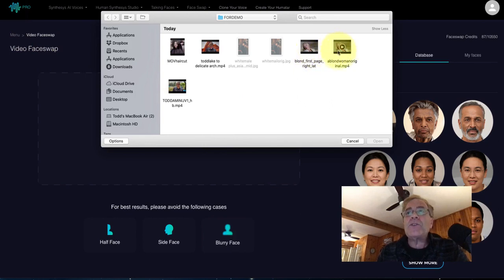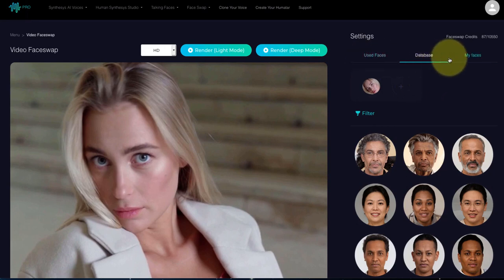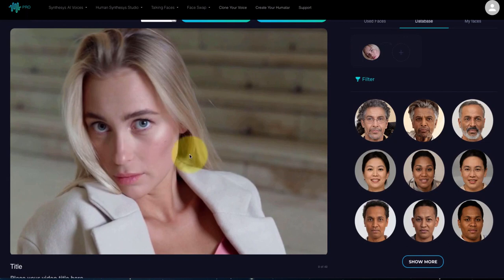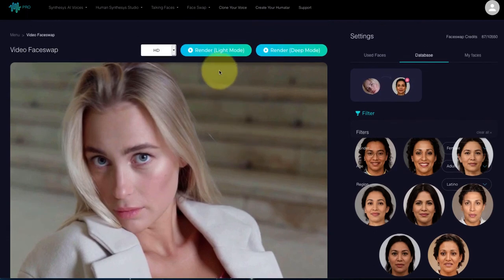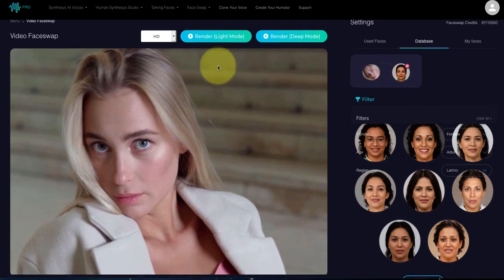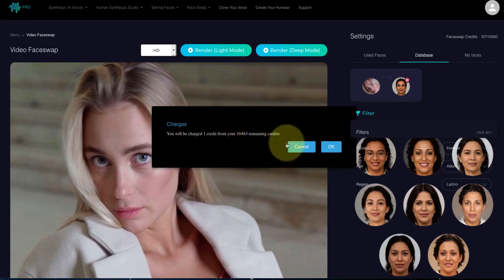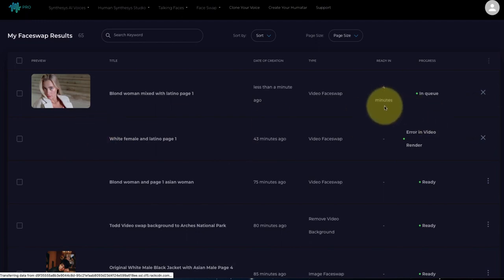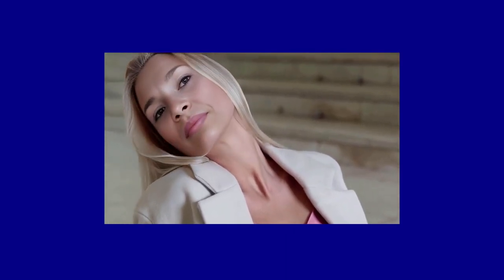FaceSwap Review and Demo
FaceSwap WarriorPlus Holiday Special,
 FaceSwap By Synthesys: Warrior Holiday Special